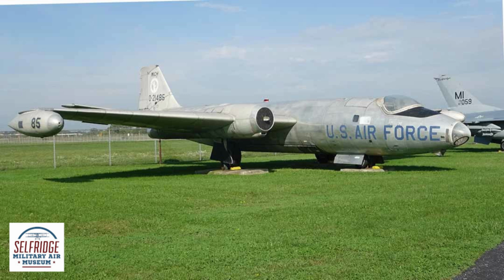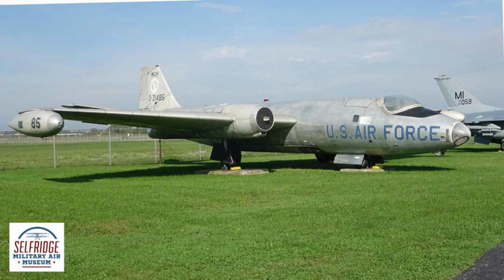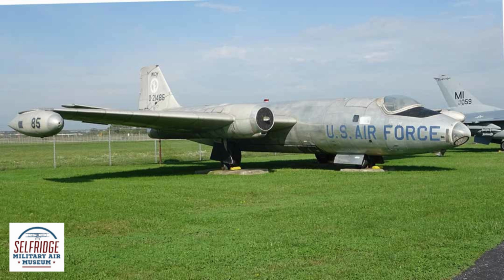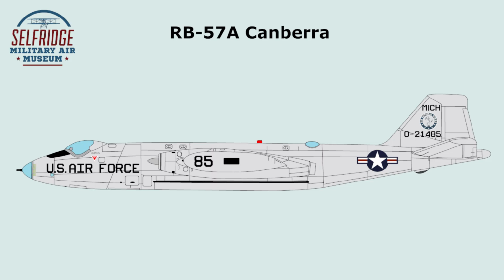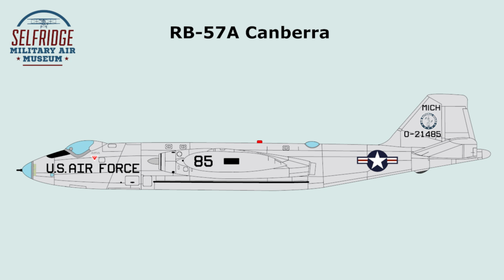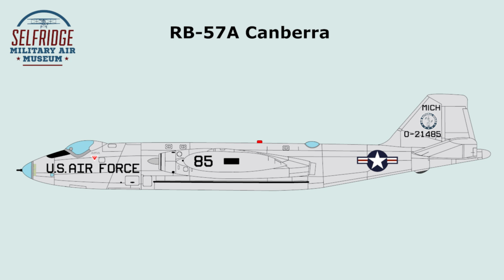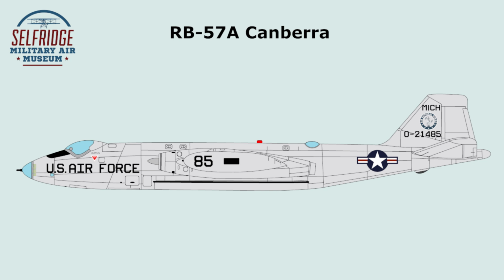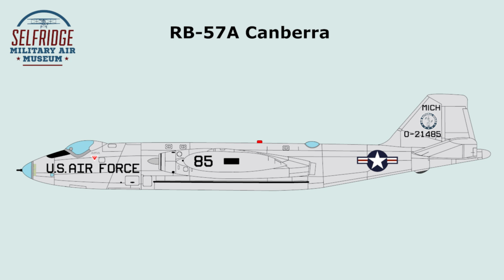Martin RB-57 Canberra